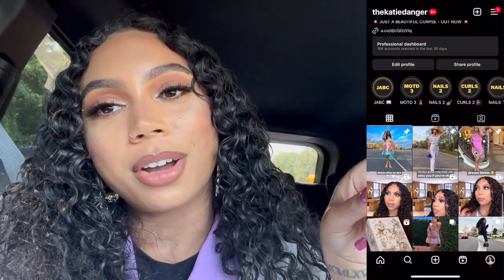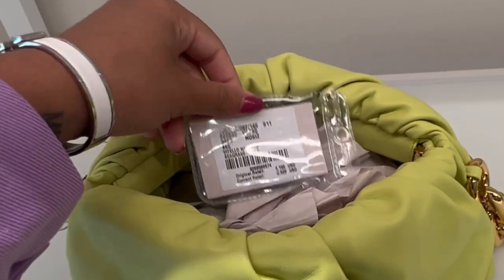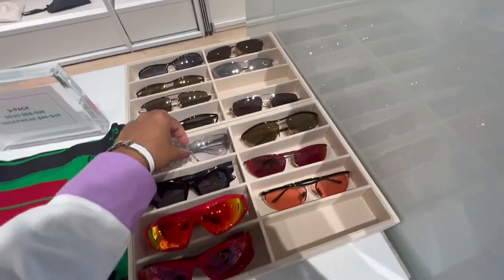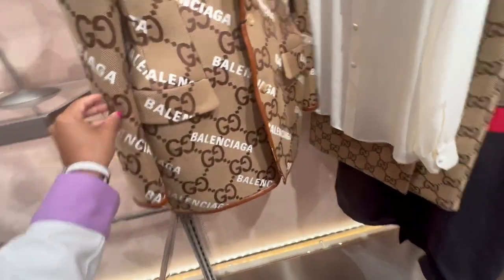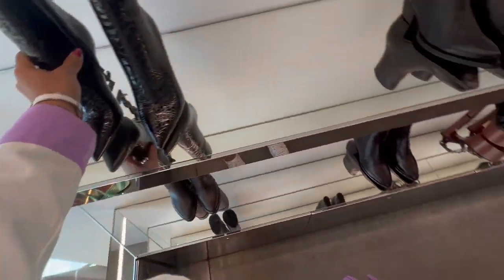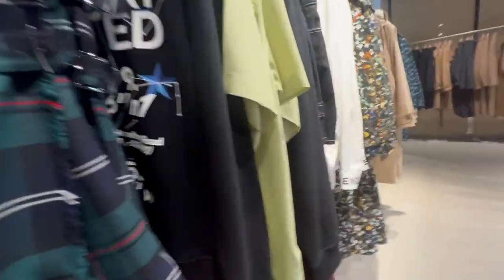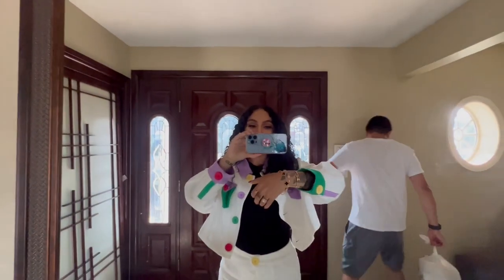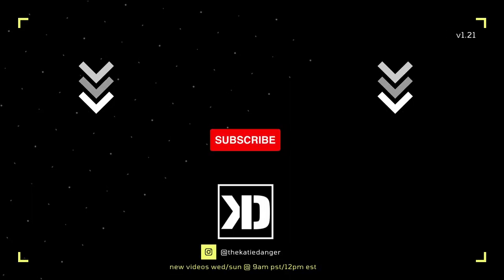WOODBURY COMMONS LUXURY OUTLET SHOPPING VLOG | KATIE DANGER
OPEN ME!

Welcome back! Thank you for being such a HUGE part of this channel!

I WROTE A BOOK!! Purchase 'Just a Beautiful Corpse' (available NOW)